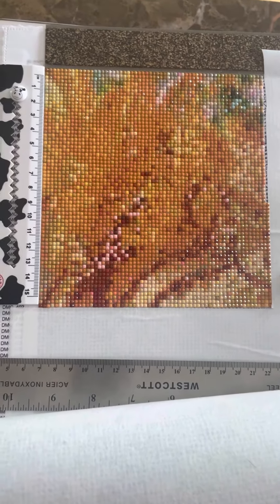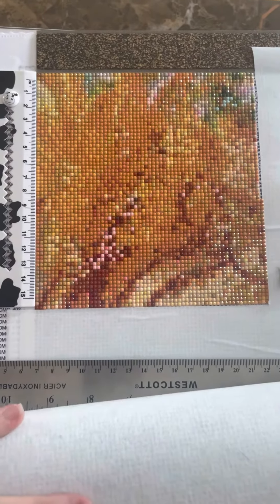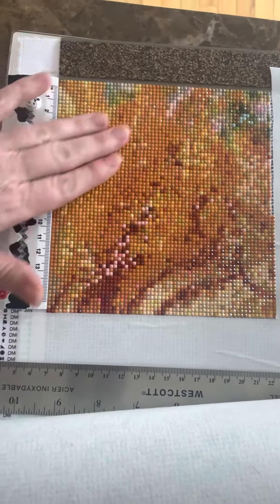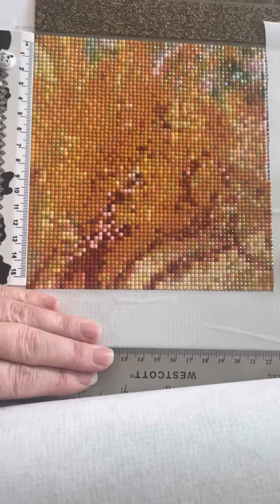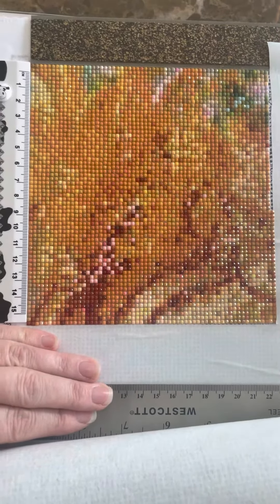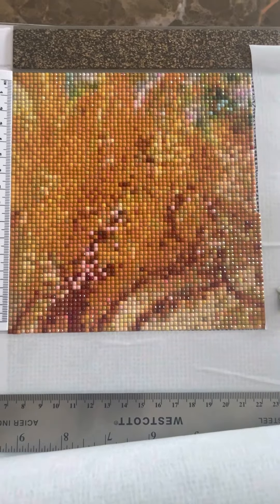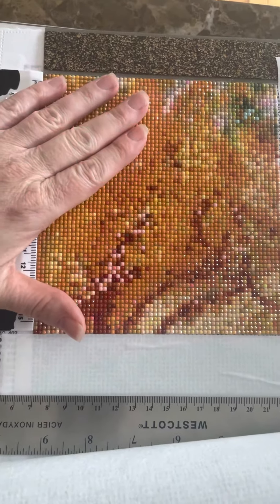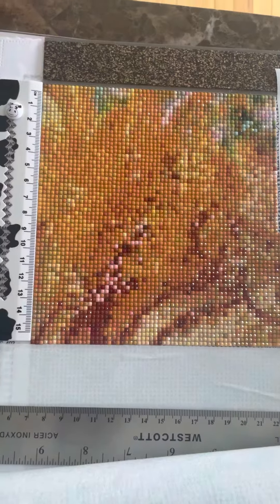16cm x 16cm square now complete 👏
What does the first completed square look like? Regardless of mixing up containers and symbols I’m happy with the results…Answers: 45, 22, 117